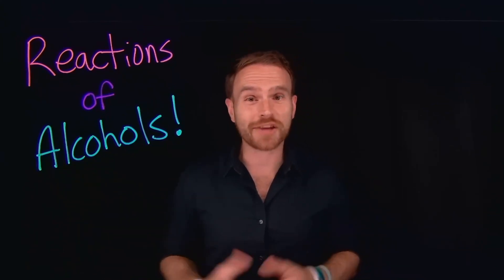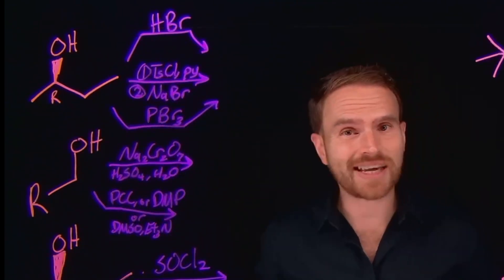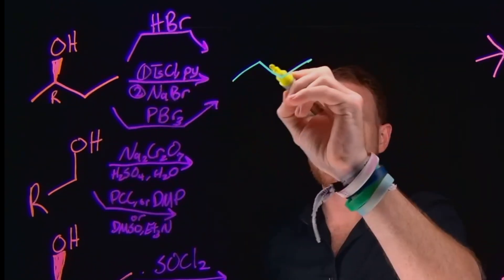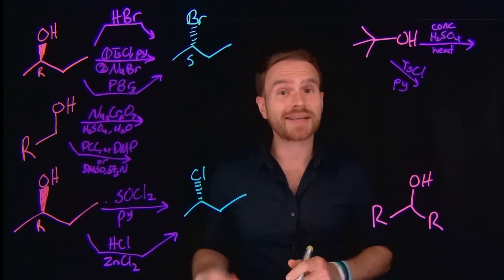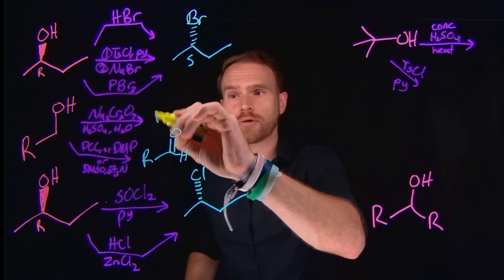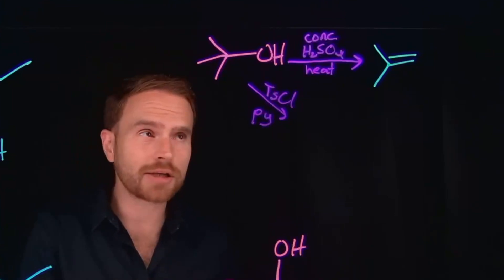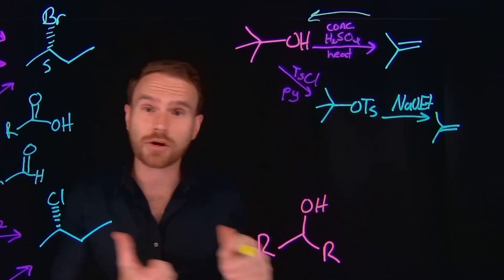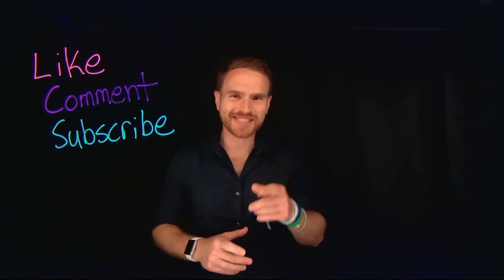All the Reactions of Alcohols Learned in Organic Chemistry 1!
Confused by all the reactions of alcohols in Organic Chemistry 1? This video breaks down every major reaction of alcohols you need to know — from substitutions and oxidations to protecting groups and conversions.

Perfect for exam review, MCAT prep, or just making sense of mechanisms, this is your complete guide to understanding how alcohols react, how to predict products, and what reagents to use.

👉 What’s Covered:

    Substitution: SN1 vs SN2 of alcohols
    Dehydration of alcohols (E1 and E2)
    Oxidation: primary vs secondary alcohols
    PCC, Jones reagent, KMnO₄
    Tosylates and Mesylates (alcohol activation)
    Converting alcohols to alkyl halides (SOCl₂, PBr₃, HX)
    Protection of alcohols (TMS, TBDMS, etc.)

We go step-by-step through each mechanism, product, and common mistake — so you’re ready for anything on your Orgo 1 exam.